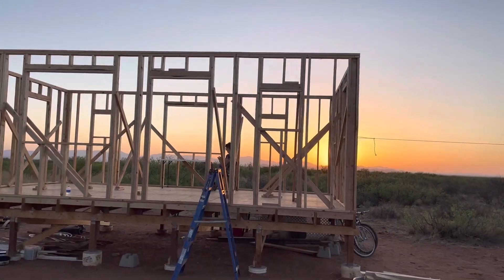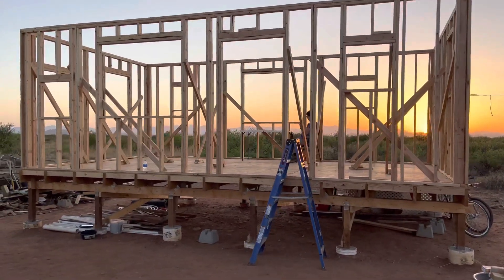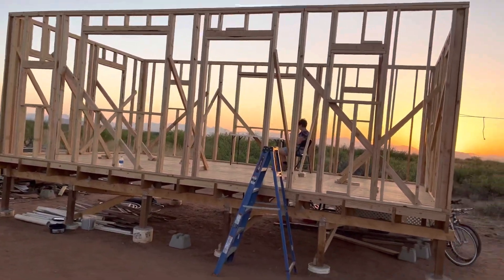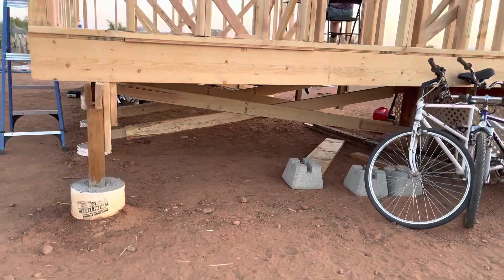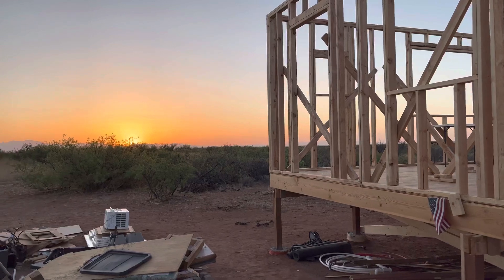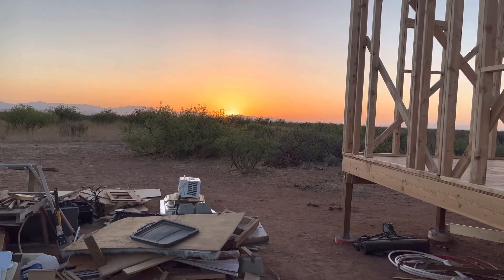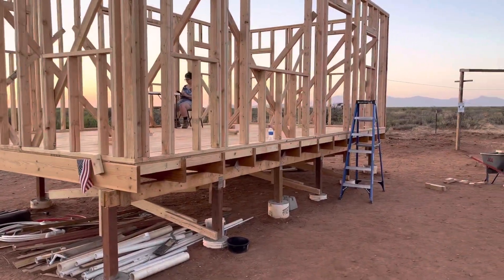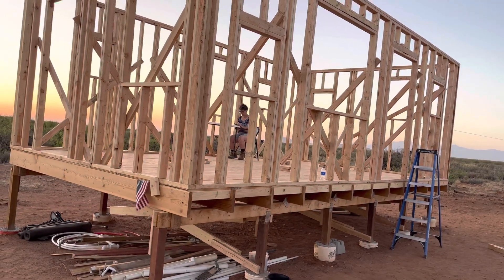Walls Finished on 14x24 Small House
All walls finished